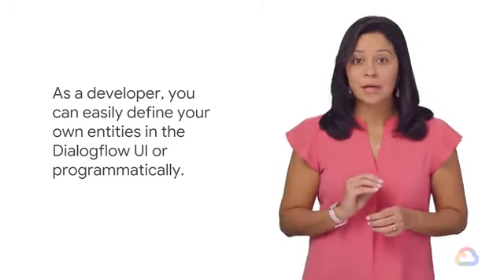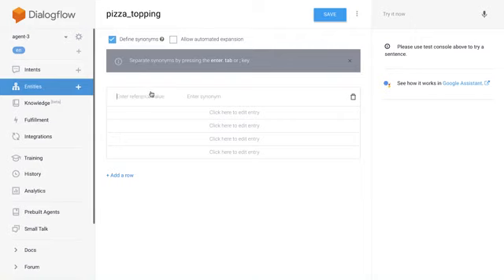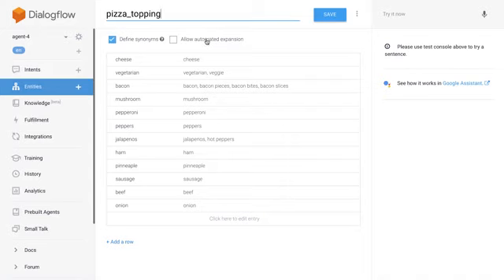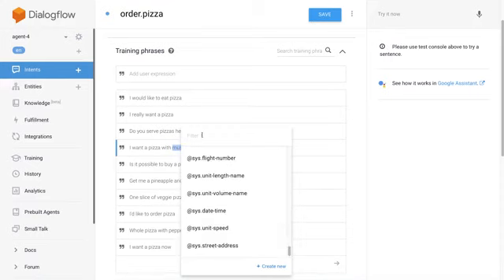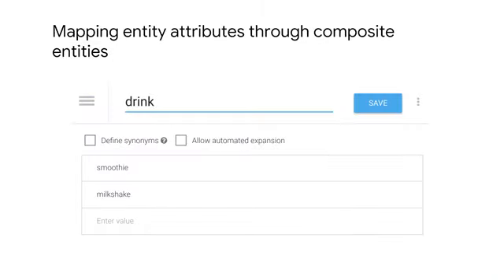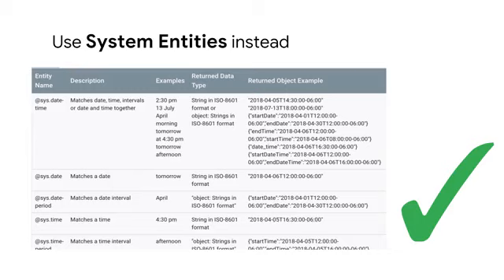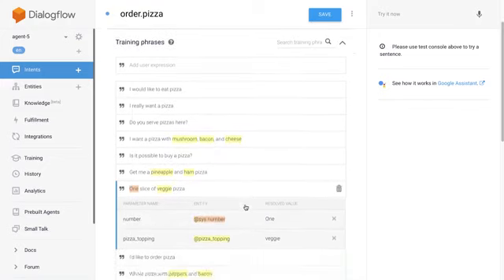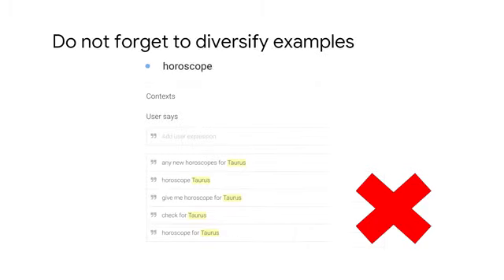2 10 Identifying for your agent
2 Defining Intents and Entities